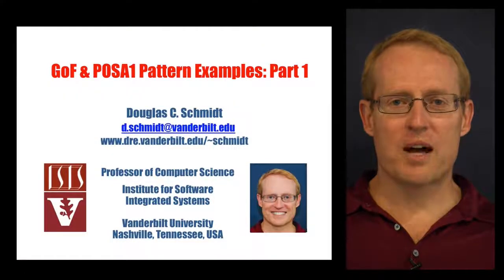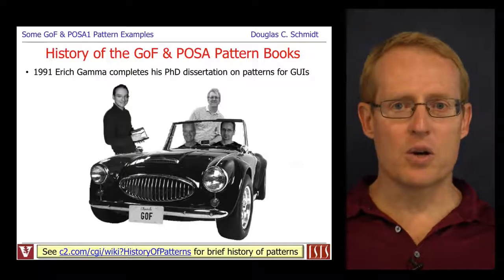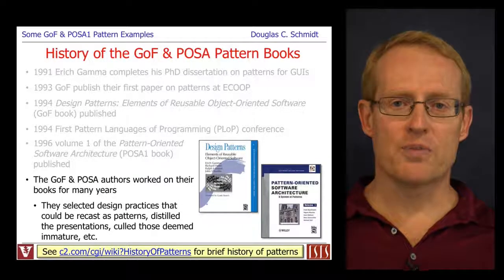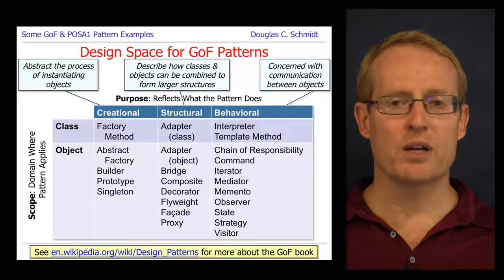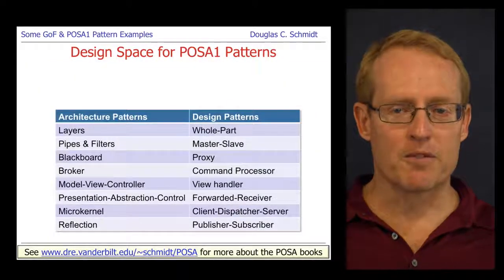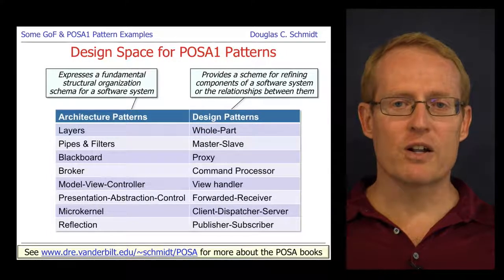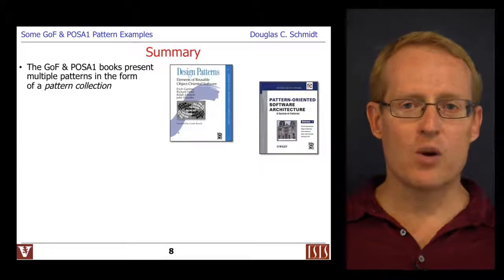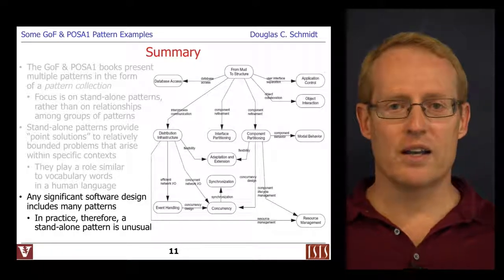GoF and POSA Pattern Examples (Part 1)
This video summarizes and contents and history of the "Gang of Four" (GoF) and Pattern-Oriented Software Architecture (POSA) books.